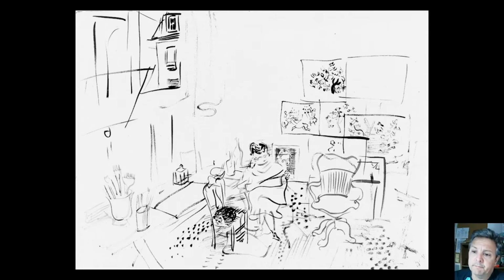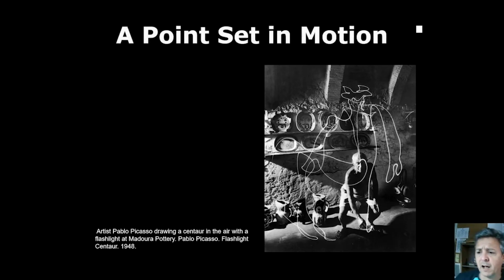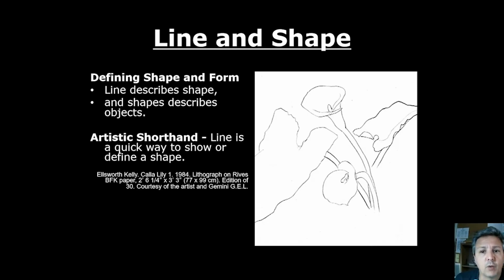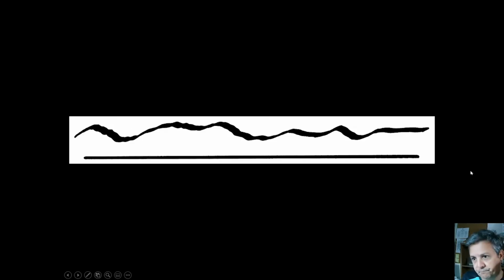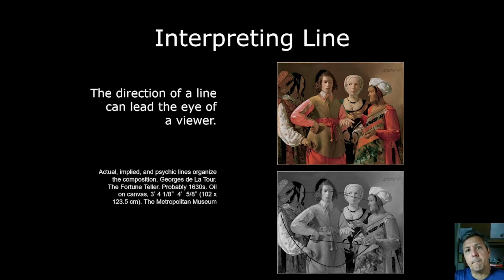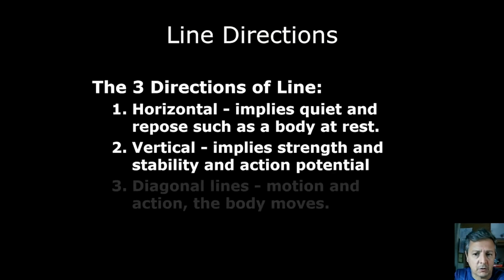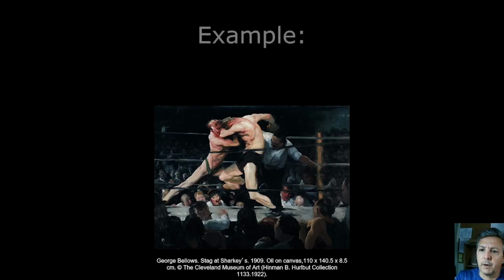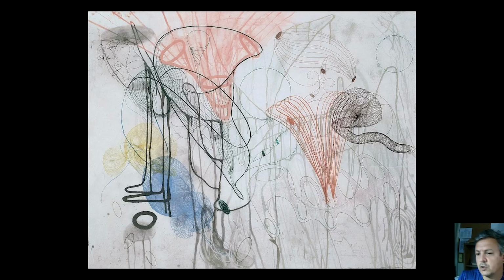Instructor: Ramon Bofill/ Lecture: Line/ Textbook: Design Basics by Stephen Pentak and David A Lauer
Instructor: Ramon Bofill / Lecture: Line
Source Reference of Lecture Power Point
Textbook: Design Basics by Stephen Pentak and David A Lauer

Hi :) , I am the creator and the developer of these Art Projects. They are for use with classes I teach and for private individuals on the web seeking tutorials for personal use and growth. I do not give permission for video's created by me, Ramon Bofill, to be used as content for other teachers in private institutions of education as their own creation to use as they see fit.